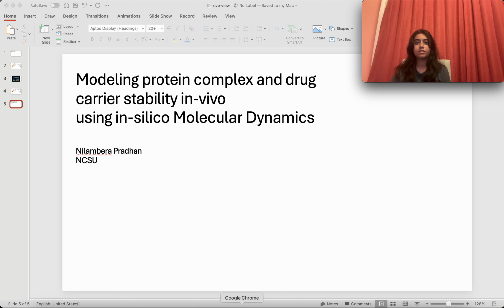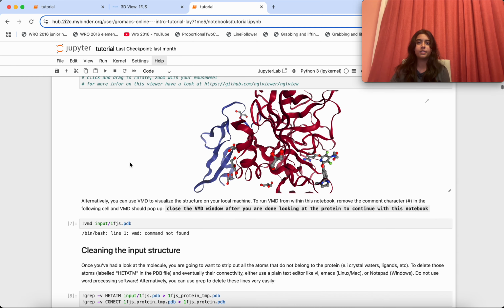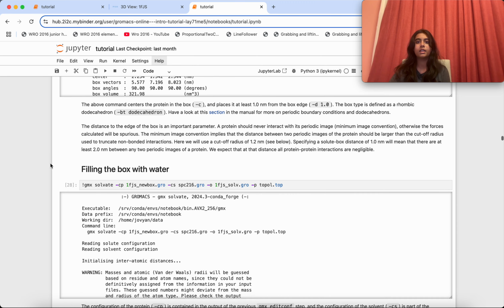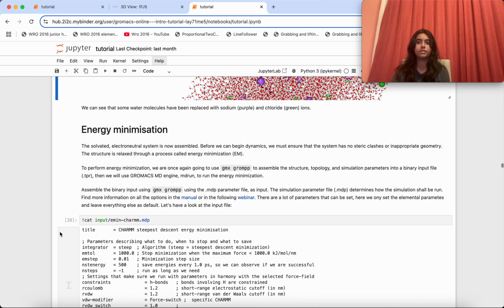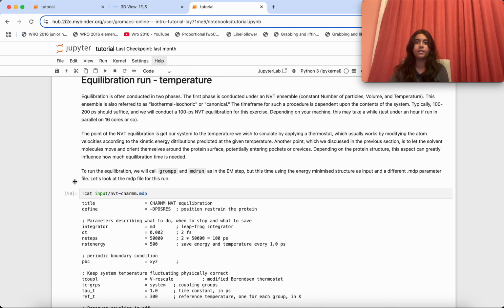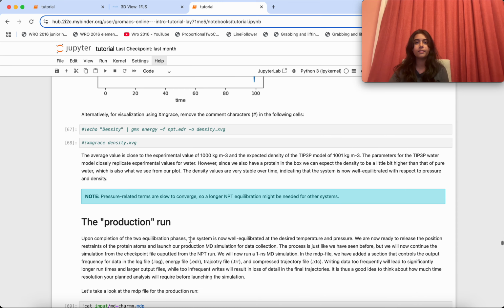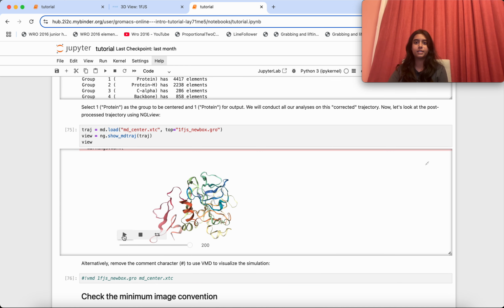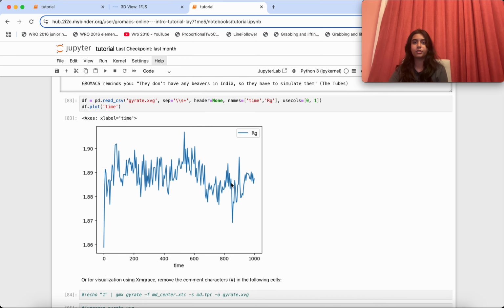Modeling protein complex and drug carrier stability in-vivo using in-silico Molecular Dynamics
Use of GROMACS MD tool to assess in-vivo stability of a solvated protein (Factor Xa)